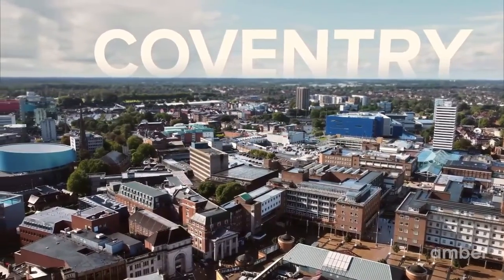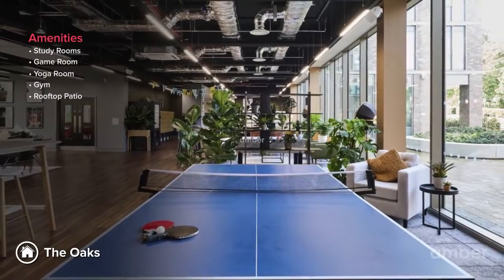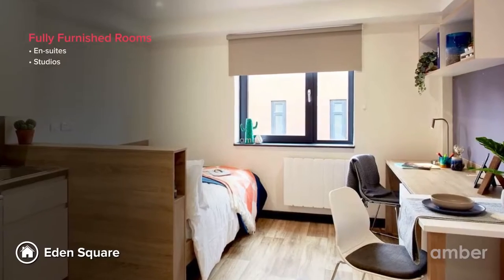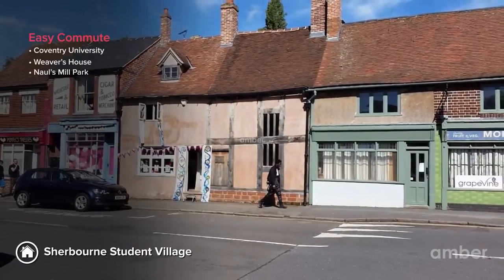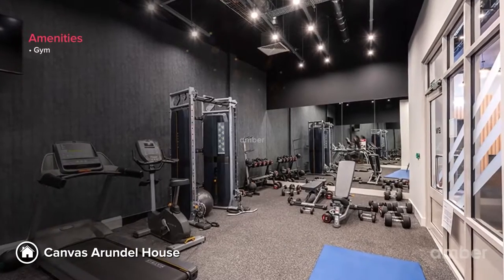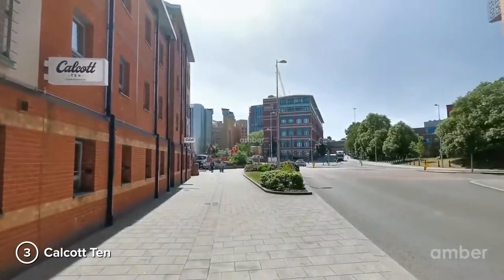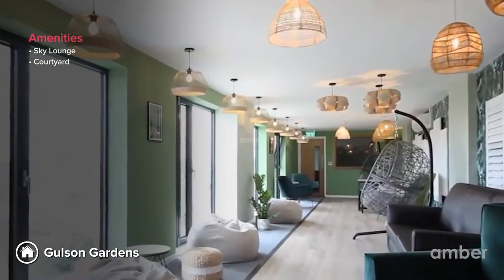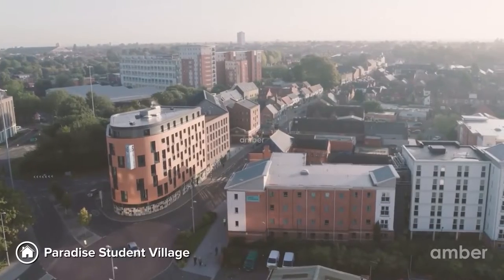10 Best Student Accommodations in Coventry | UK | amber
If you are looking for best student accommodations in Coventry, your search ends here!
Coventry is a vibrant city with many possibilities for affordable and comfortable student housing and fantastic job opportunities for students from all over the world. This city hosts some of the prestigious universities and institutions such as the University of Warwick and Coventry University. Whether you are looking to study abroad for the summer, from crowded streets to laid-down residential areas from lively neighbourhoods, amber wants to find suitable student accommodation in Coventry. These are some of the best student accommodations in Coventry that are built by keeping the comfort, preferences and needs of the students. Coventry student accommodation is further segregated into ensuites, non-ensuites, studios and private housing. Here's a rundown on the 10 Best Student Accommodations in Coventry for you!

*1. Paradise Student Village*

*2. Gulson Gardens*

*3. Calcott Ten*

*4. Corporation Village*

*5. Canvas Arundel House*

*6. Queen's Park House*

*7. Sherbourne Student Village*

*8. Eden Square*

*9. Infinity*

*10. The Oaks*

*About amber*
Amber is a platform through which students all across the world can book accommodations near their universities, without the hassle of negotiation, non-standardised & cumbersome paperwork, lack of credit score, and broken payment process. With over 1 million student housing units listed in 6 countries and 80 locations, amber is the world's biggest student housing marketplace.